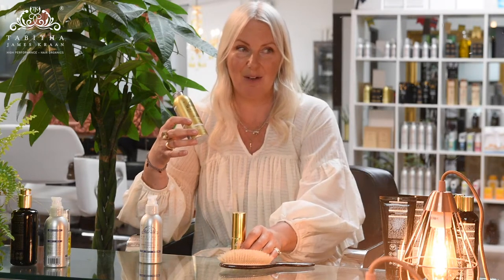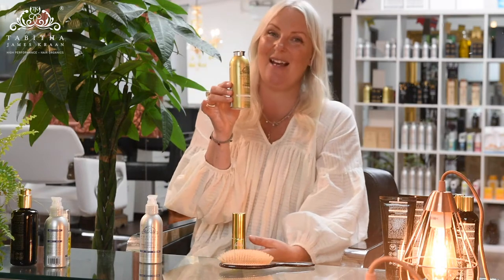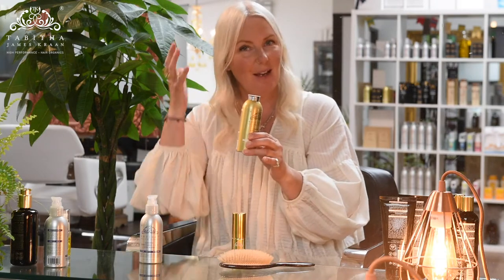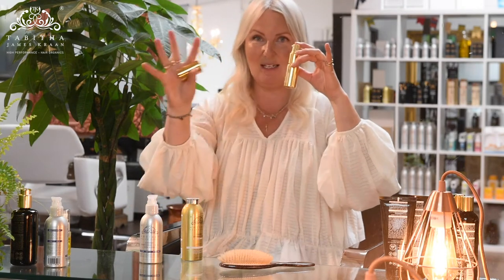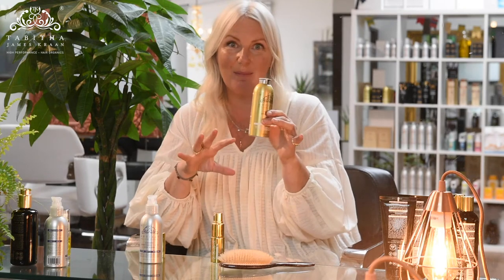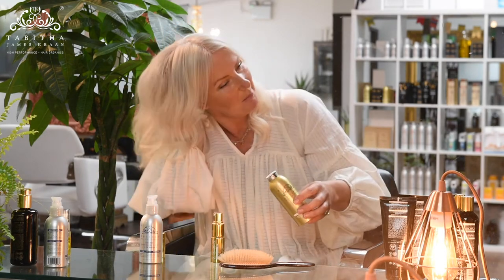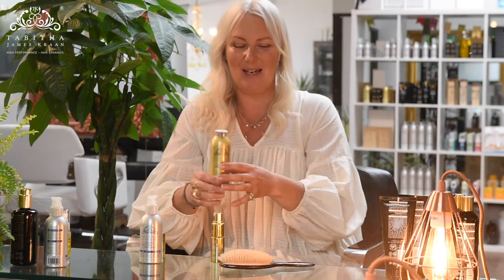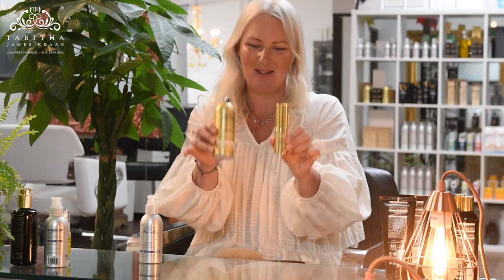Organic Dry Shampoo - Which Do I Choose?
Which version do you choose? Dry Shampoo Compact or Dry Shampoo Shaker?